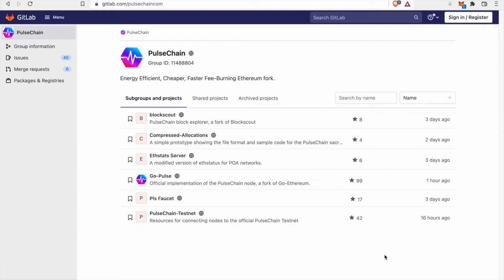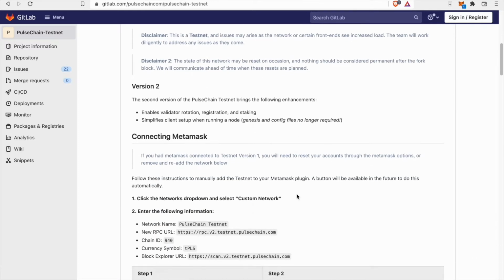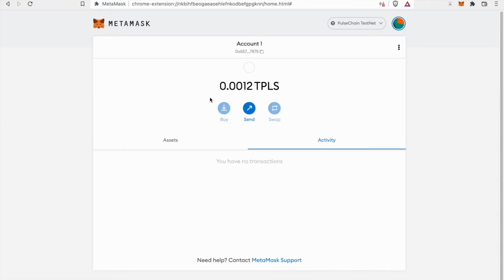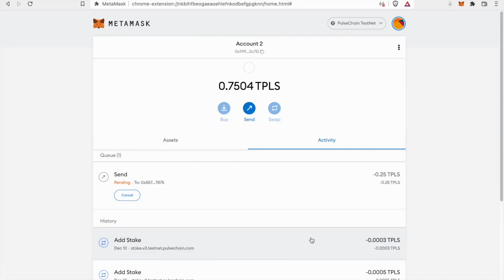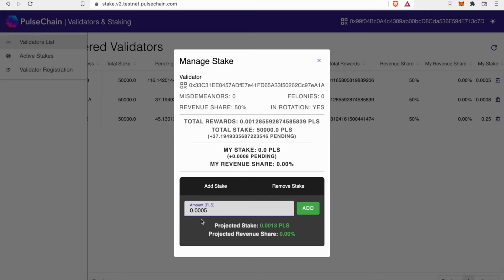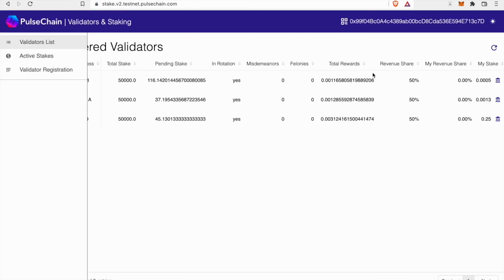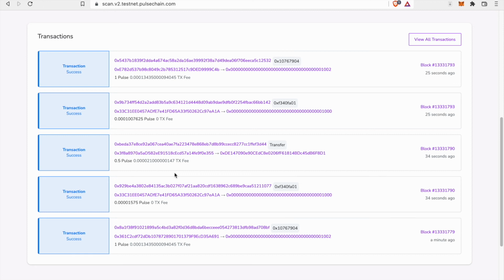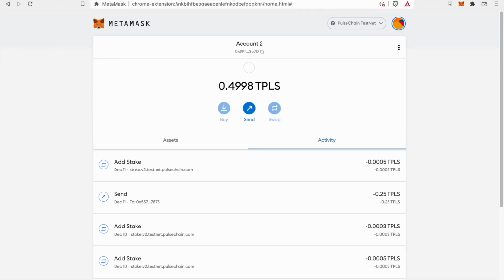How to use PulseChain TestNet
Official Links

#1 curated Q&A's & tools about PulseChain and HEX. Our Team Is Dedicated To Provide The Latest Updates, Details, Videos, Announcements About PulseChain, PulseX and HEX.

As members of the PulseChain community, our mission is to make the onboarding process as simple as possible. We research so you don’t have to and provide quality information for the most popular questions regarding PulseChain and HEX.

The vision carrying us forward is one of a more accessible decentralized internet and the belief that financial freedom is an essential human right.

The HowToPulse blog contains extensive information on the PulseChain ecosystem, including how to buy Pulse, how to secure your coins, how it compares to Ethereum and much more. Knowledge makes us and the projects we stand for stronger. By helping others we help ourselves.

We help the community because we are the community!